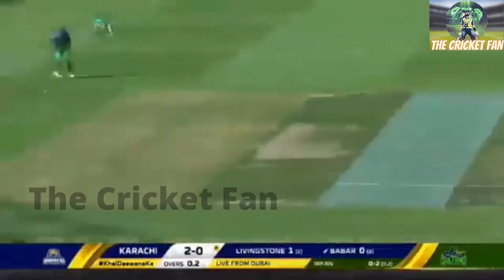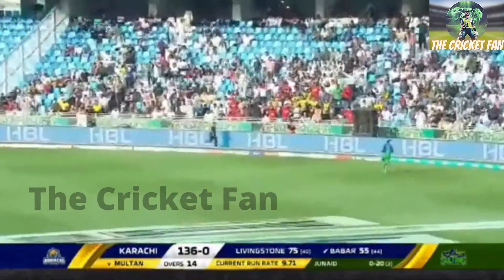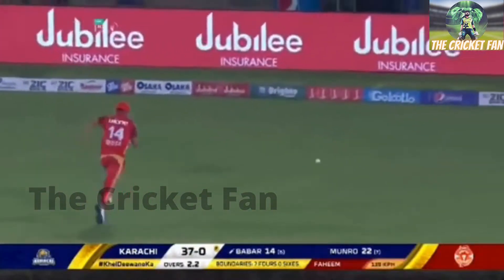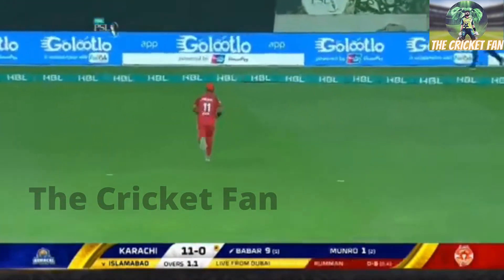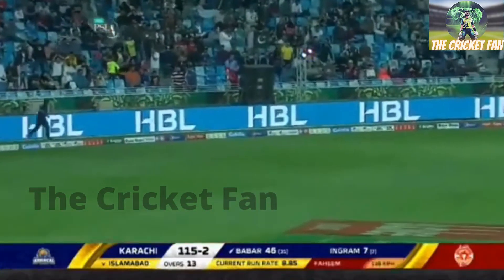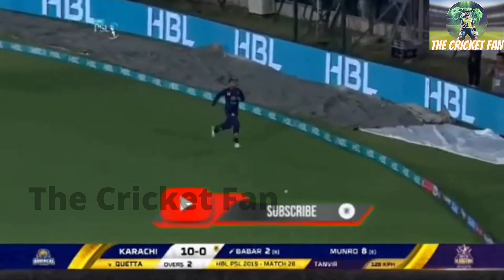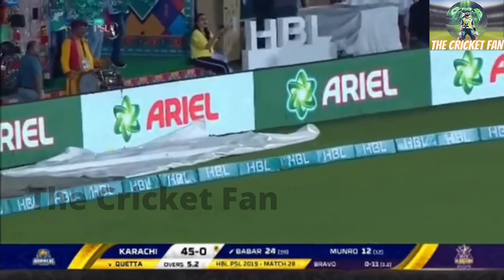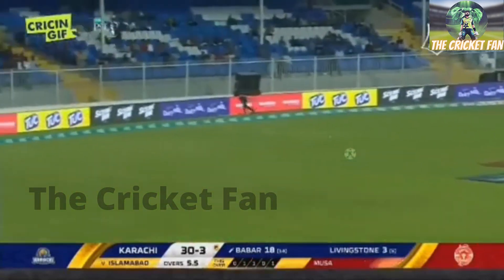Babar Azam Best Shorts In PSL 2019 || babar azam batting in psl | babar azam best shots in psl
shadab khan and babar azam best moments in psl
babar azam left hand batting in psl
babar azam all boundaries in psl 6
babar azam latest batting in psl

like the video and shared